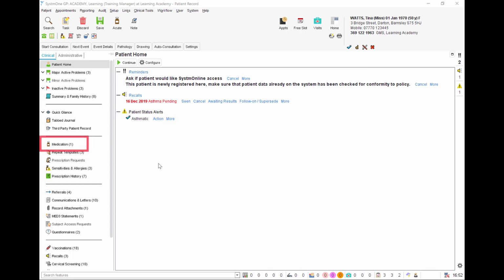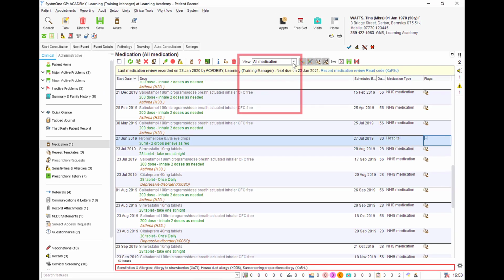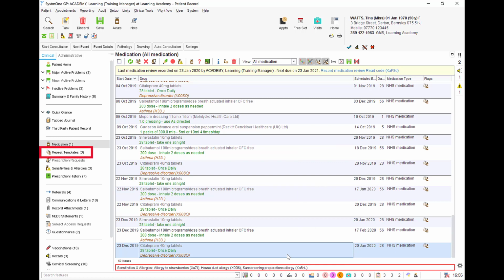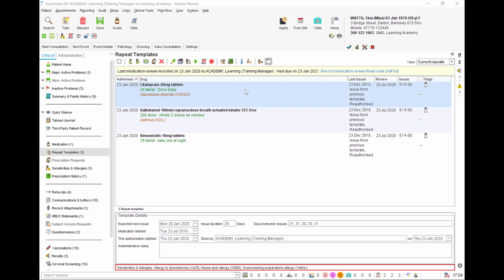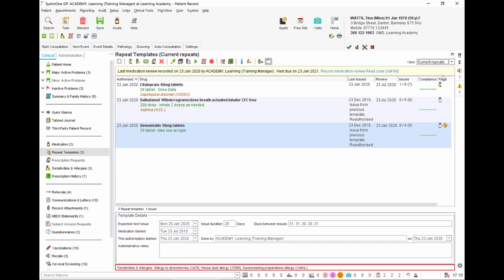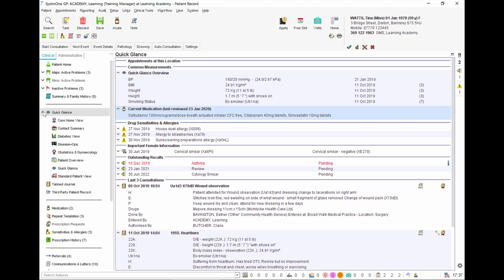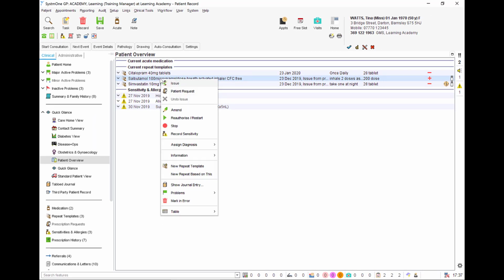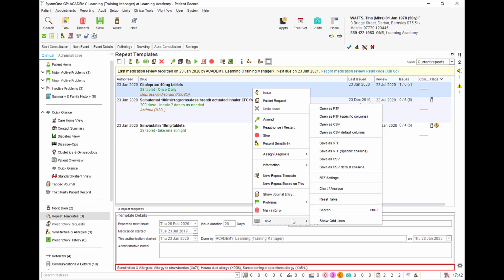Medication and Prescribing - Viewing Medication in a Patient Record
This video explains how medication is viewed in SystmOne and how to filter these views to ensure you can see the information you need.